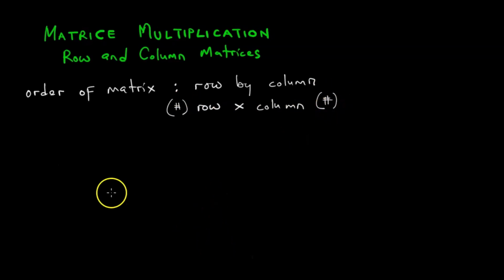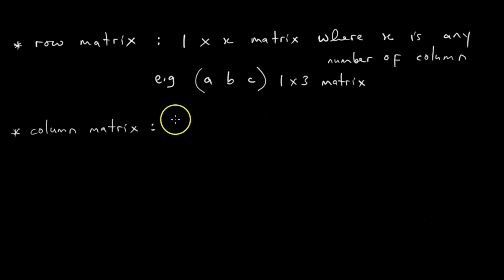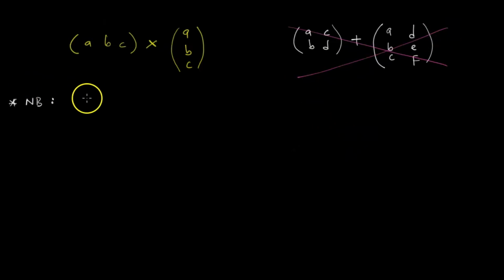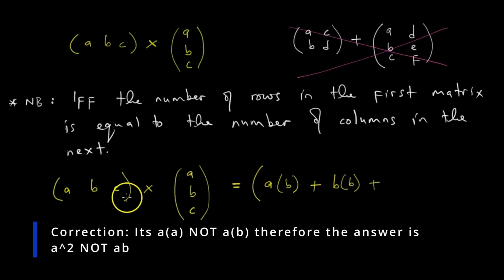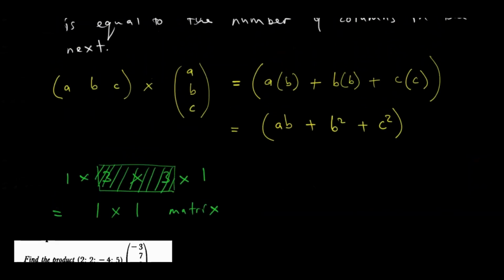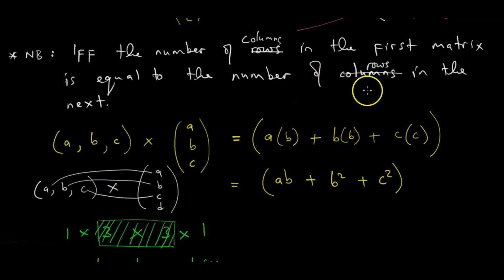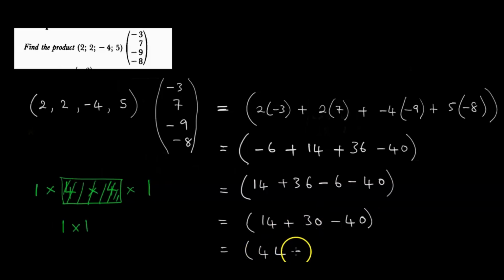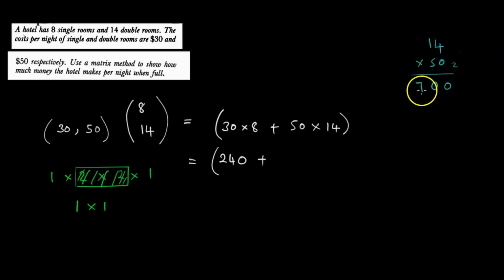Multiplication: Row and Column Matrices | Lesson 18.3 | Clustered Topic 18: Matrices | In Shona